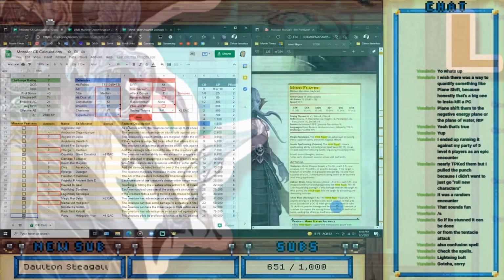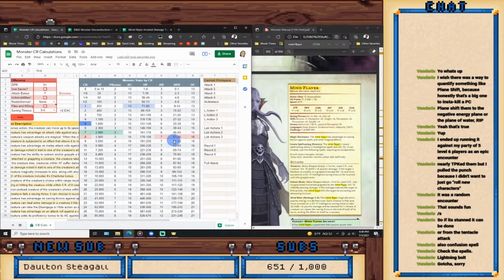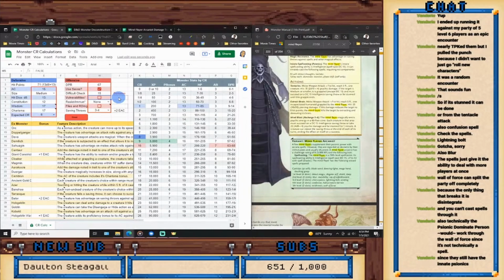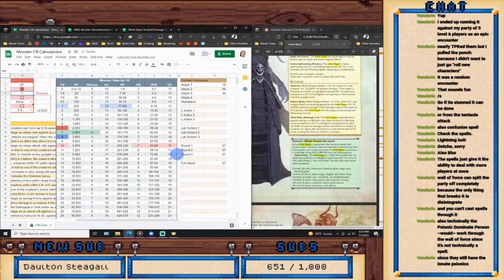Mind Flayer Arcanist Challenge Rating Exposed Live | D&D 5e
The Mind Flayer Arcanist challenge rating exposed is from the July 5th, 2021 live stream where I show you the math in action and the tools I use!

0:00 Intro
0:10 From the Livestream
6:48 Outro

Glossary:
• CR: Challenge Rating
• DCR: Defensive CR
• OCR: Offensive CR
• PCR: Printed CR
• FCR: Final CR
• AB: Attack Bonus
• EAB: Effective AB
• AC: Armor Class
• EAC: Effective AC
• DC: Difficulty Check
• EDC: Effective DC
• HP: Hit Points
• EHP: Effective HP
• DMG: Dungeon Master's Guide
• MM: Monster Manual
• PC: Player Character
• NPC: Non Player Character
• PB: Proficiency Bonus